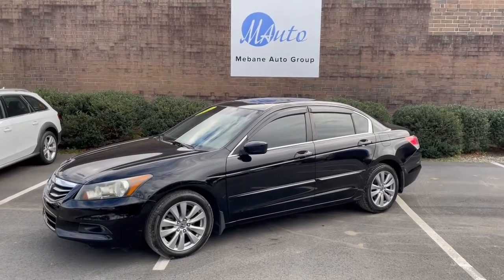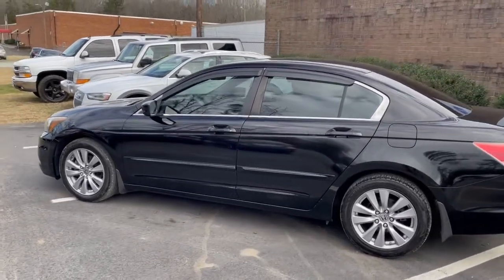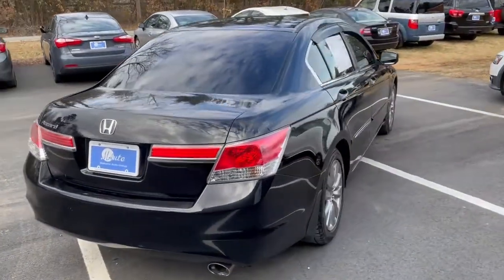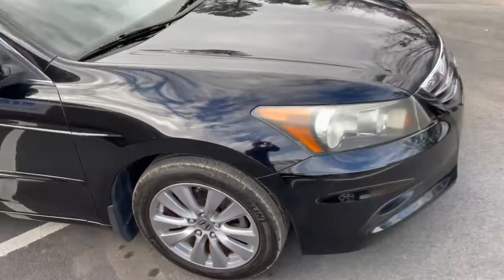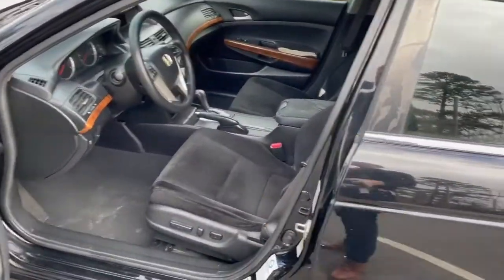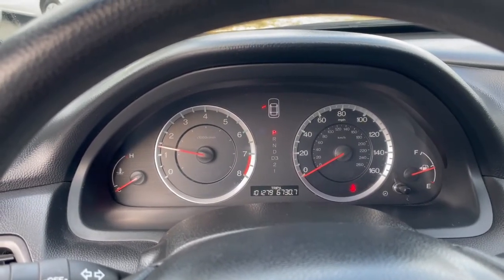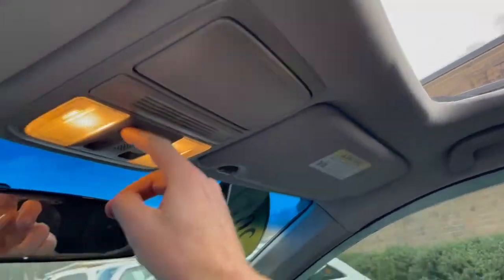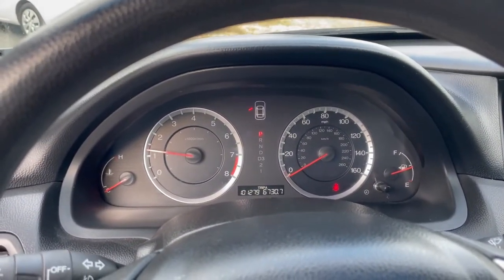2012 Honda Accord EX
Clean southern owned 2012 Honda Accord EX - tinted windows, like new Michelin tires. Rides and drives great.